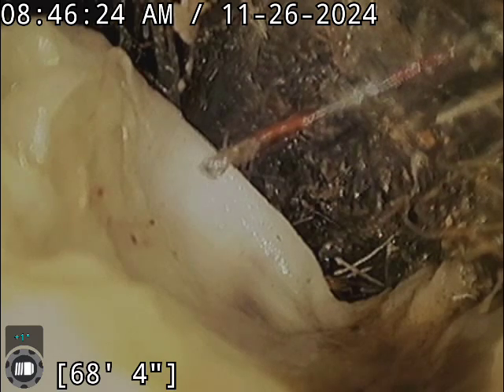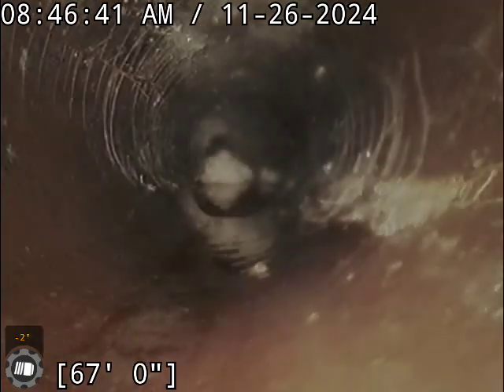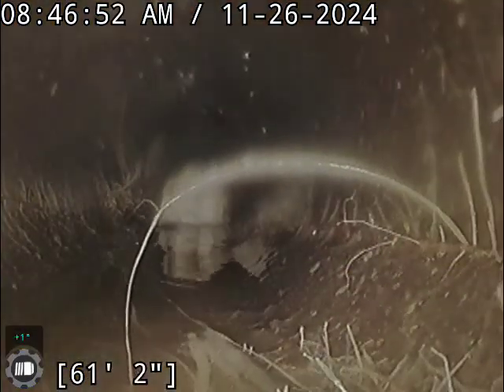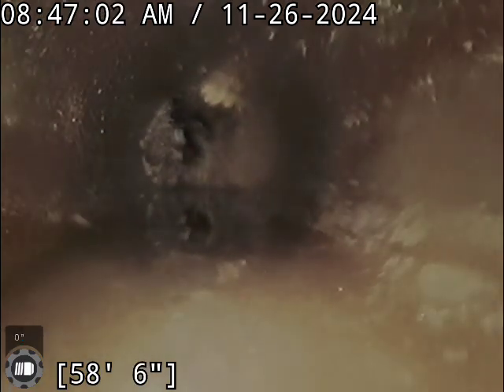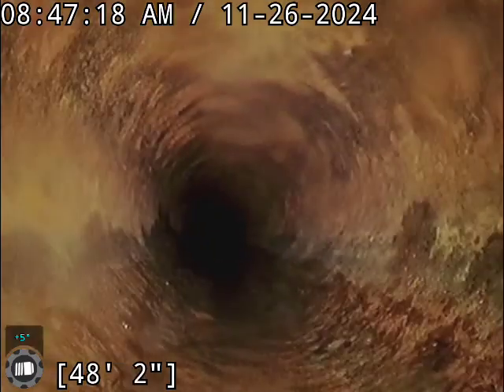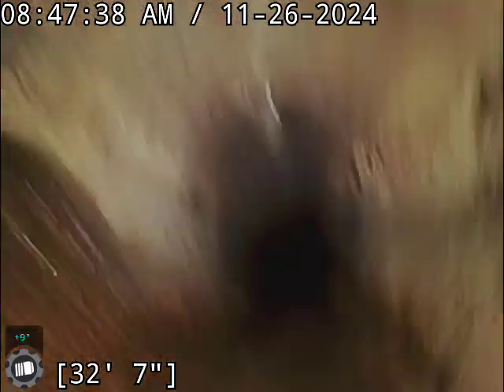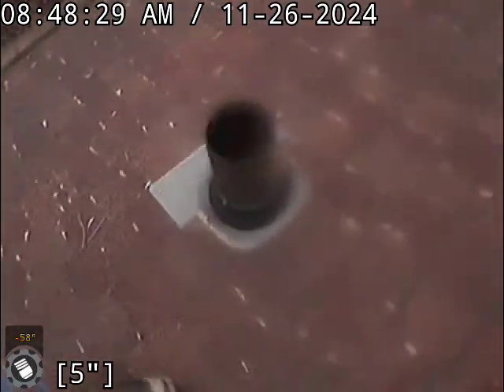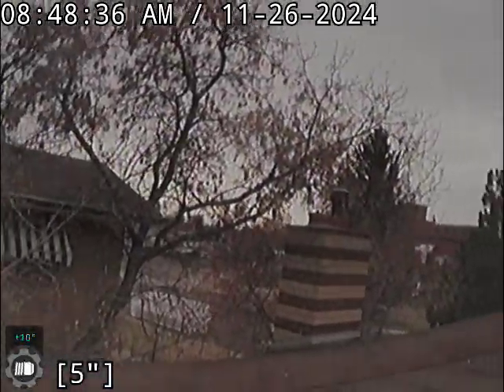2620 Henderson Dr